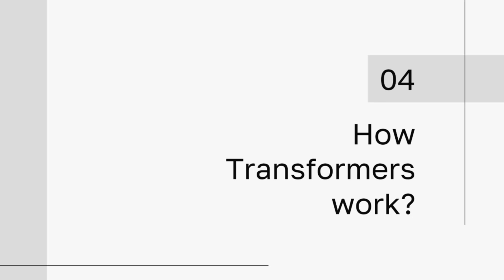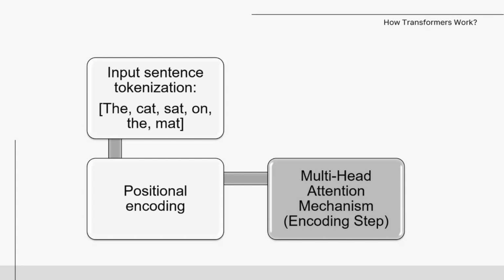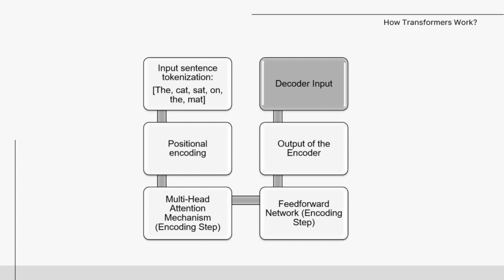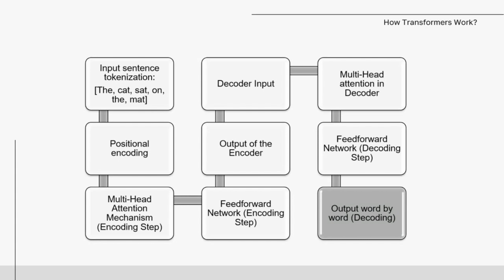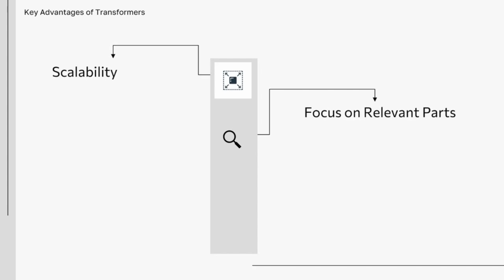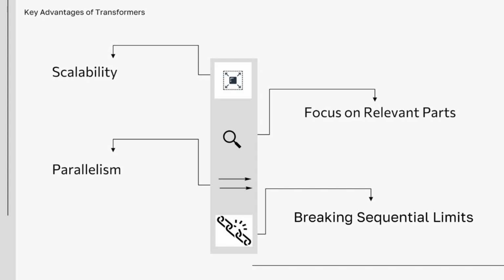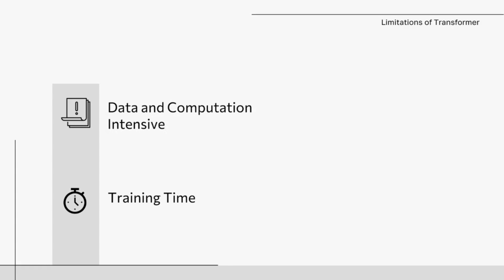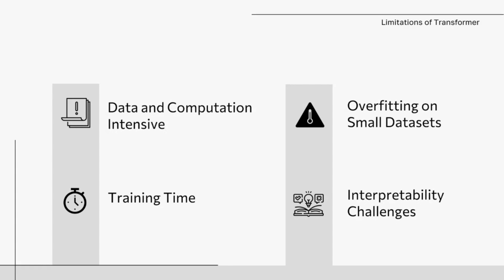05. Understanding Transformers: Part 3 - Workflow Breakdown, Key Advantages and Limitation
Welcome to Part 3 of our Understanding Transformers series!
In this video, we continue our deep dive into Transformers, focusing on a detailed workflow breakdown, exploring the key advantages that make Transformers so powerful, and discussing their limitations. We'll dissect each component of the Transformer architecture to understand how they work together to process data efficiently.

What You'll Learn:
✅ Detailed workflow of the Transformer model
✅ How data flows through the Encoder and Decoder
✅ The role of attention mechanisms in processing sequences
✅ Key advantages of Transformers over traditional models
✅ Limitations and challenges associated with Transformers
✅ Practical insights into optimizing Transformer models

At Codersarts, we offer:
🛠️ Expert AI and Machine Learning development services
⚙️ Custom model development and implementation
💡 Consulting services for AI solutions and architecture

Get in Touch:
For more information about our services or to get professional assistance with your AI & ML projects:

Join us as we explore the inner workings of Transformers and uncover how they have transformed the field of Artificial Intelligence and Machine Learning!